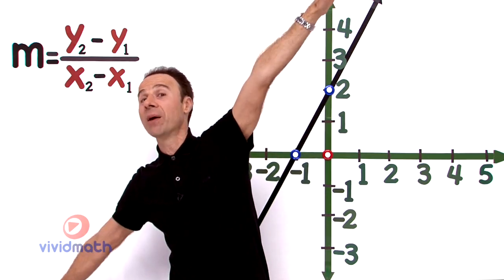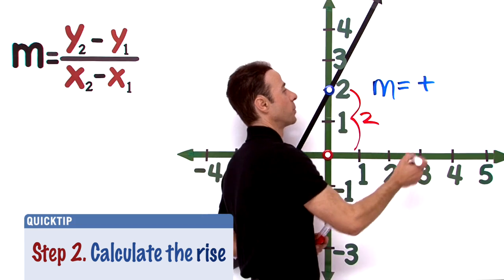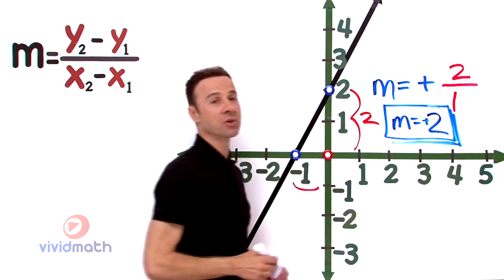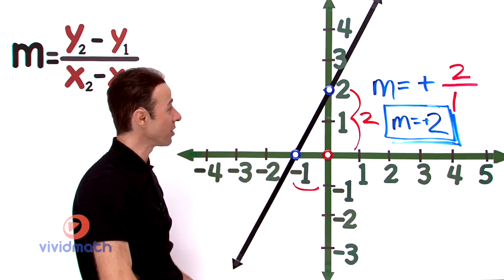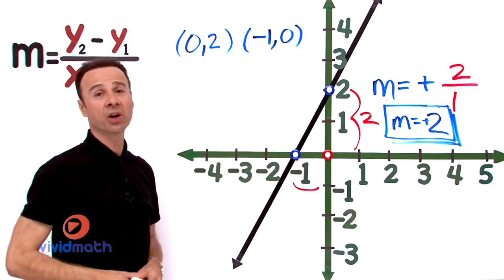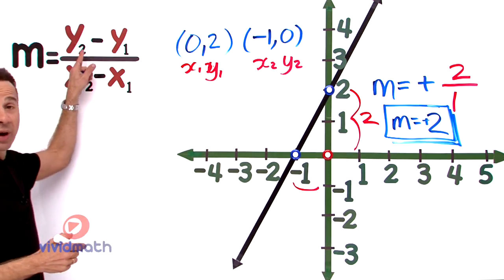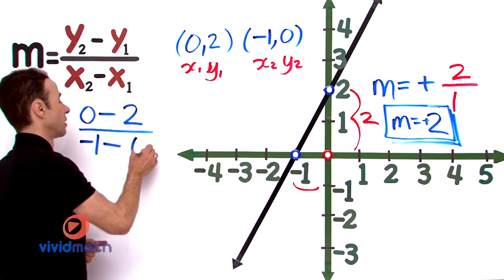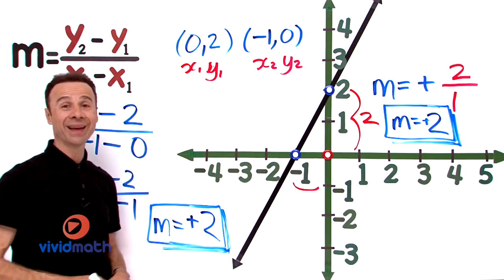3203 03 Gradient of a Line using Formula and Rise Run #1